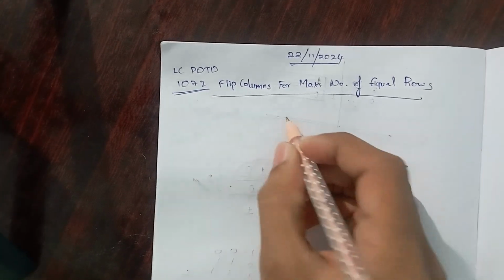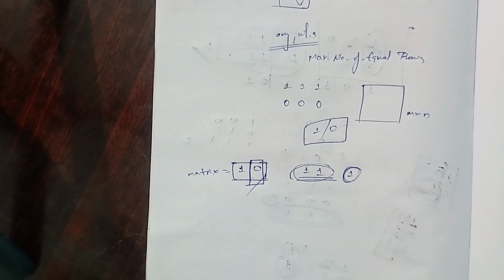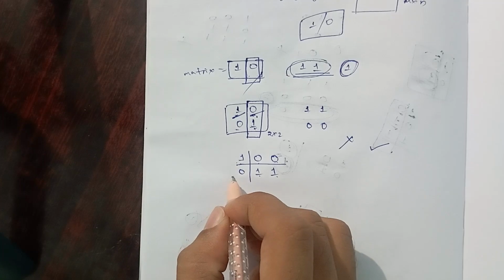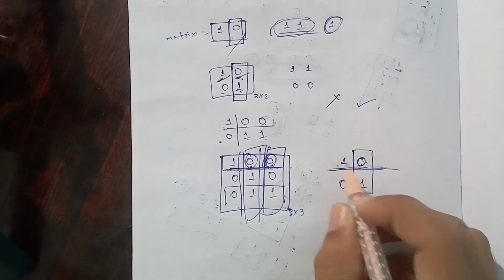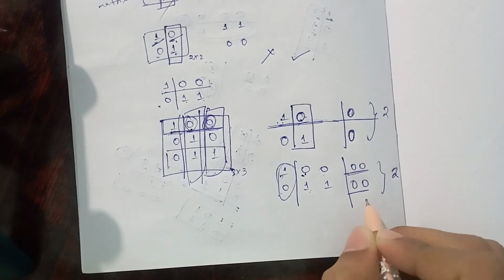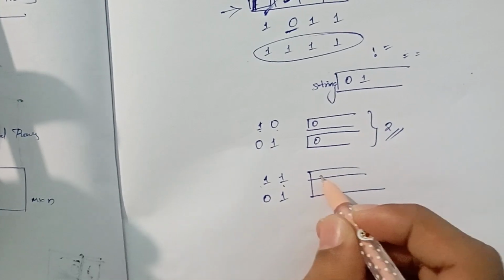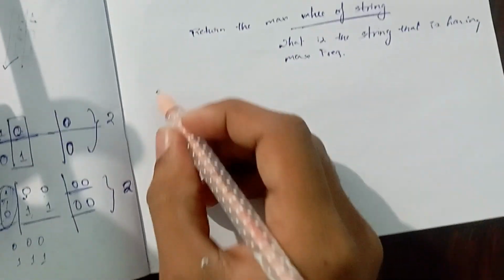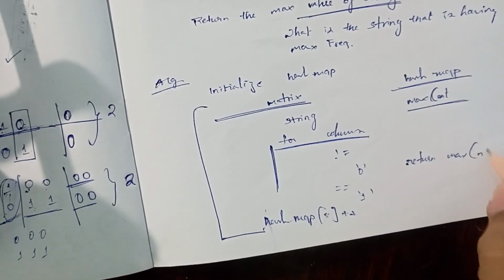LEETCODE 1072 | FLIP COLUMNS FOR MAXIMUM NUMBER OF EQUAL ROWS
HELLO WORLD!
To the problem explained in this video.